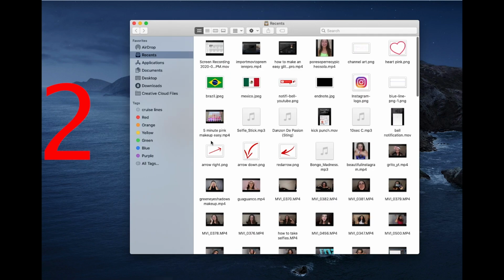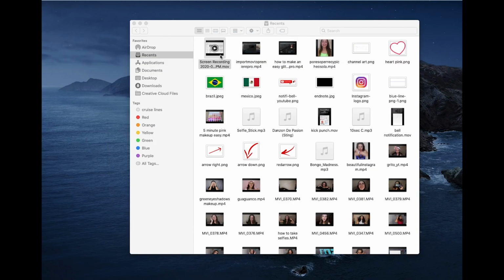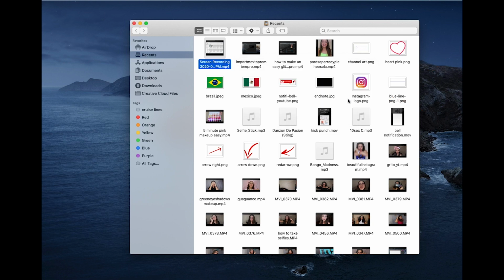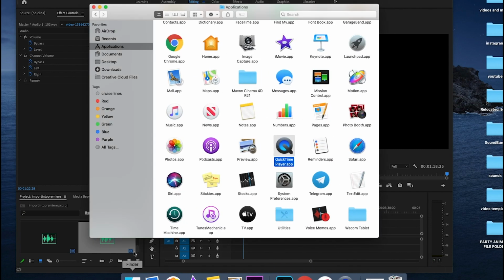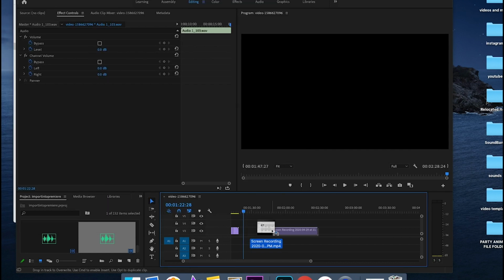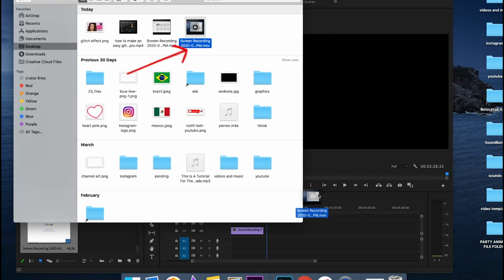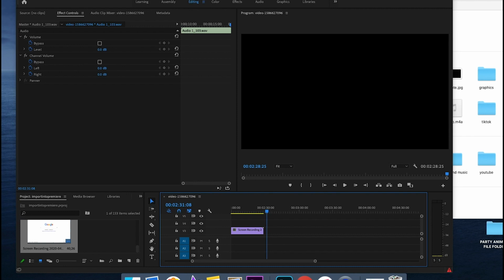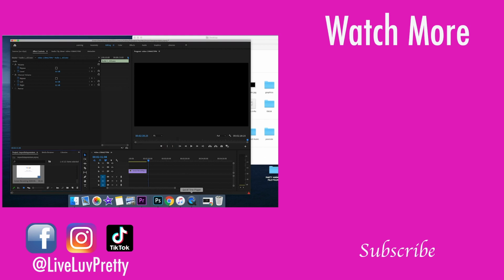How to import Quicktime .mov files into Premiere Pro EASY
How to import Quicktime .mov files into Premiere Pro EASY.  In this video I will teach you how to import .mov files into Adobe Premiere Pro in 3 very simple steps without the need of downloading extra software.  To create my .mov file, I did a screen capture using Quick Time Pro

When I first started using premiere pro I was so excited when importing files from my phone (.mp4) files and it was not until I tried to import a .mov (Quick Time Pro) file that I ran into an error preventing me from importing into Premiere Pro 2020.

In this How to import Quicktime .mov files into Premiere Pro EASY, I will teach you how to bypass that error in a super easy way, in this Quicktime Import Fix video.

This easy work around will allow you to import .mov files in Adobe Premiere without getting errors.

♥️stay cool & be nice ♥️